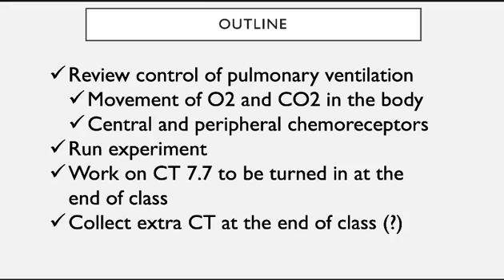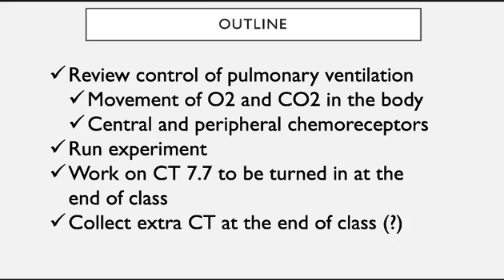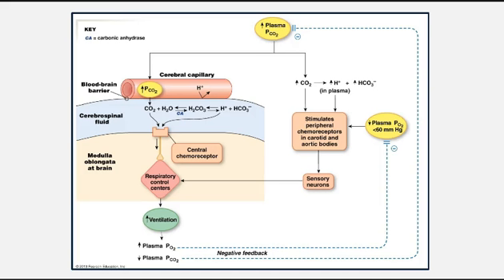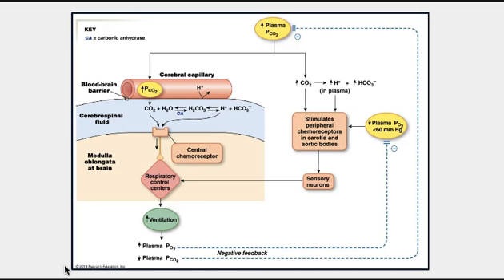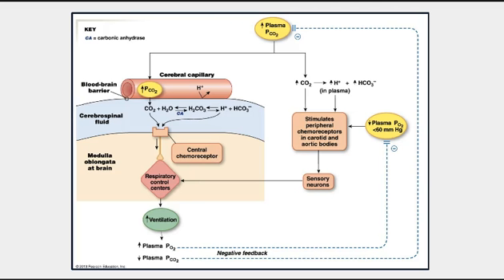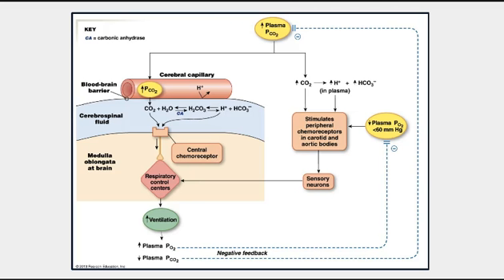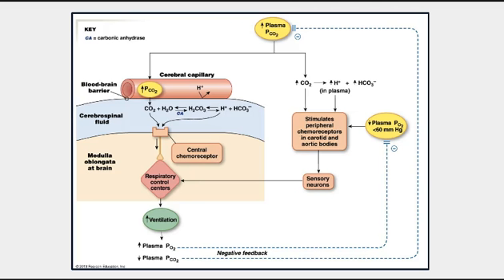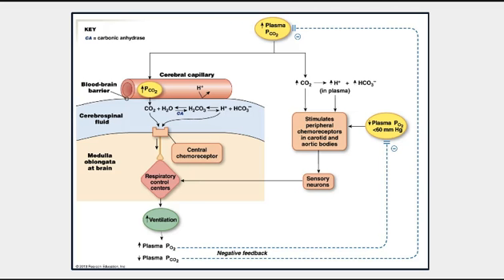Control of Ventilation Lab